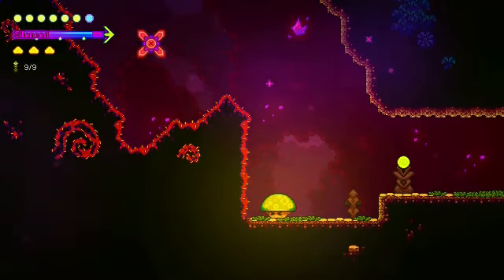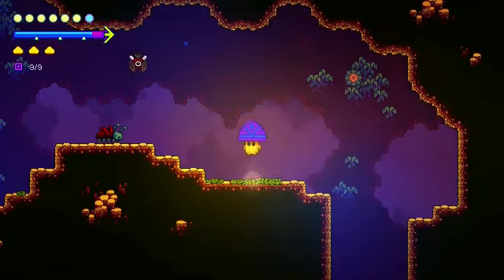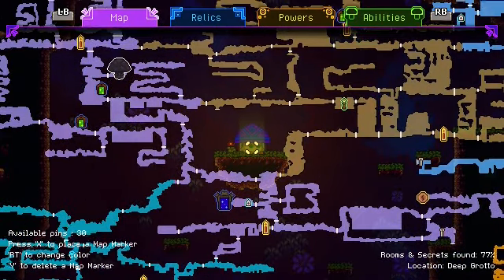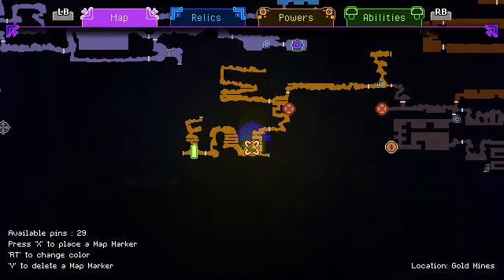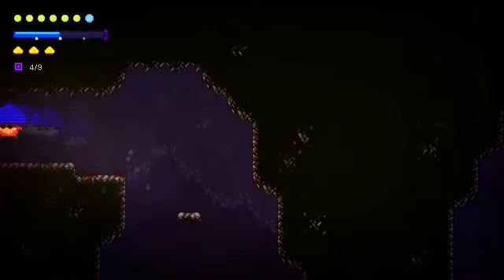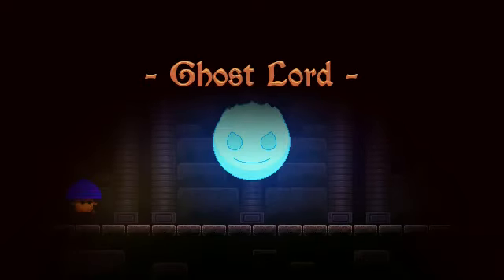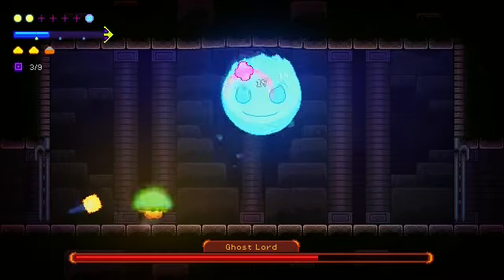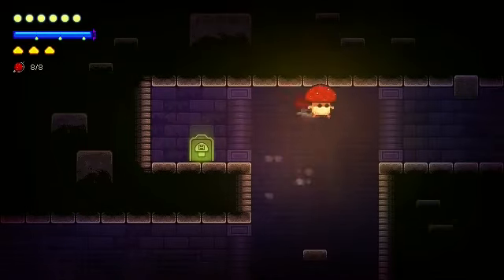Lone Fungus - 27 - Shroom Gets Spooked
Going back to collect some things and fill out more of the map, and then running into a big spooky scary ghost! It's kind of a shame this wasn't in time for Halloween.